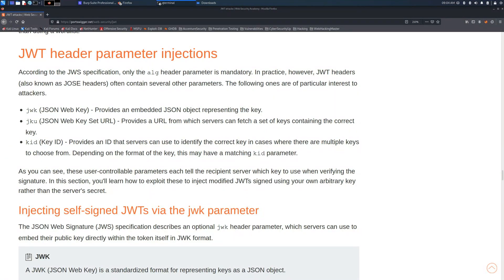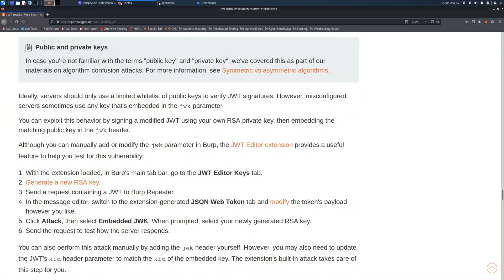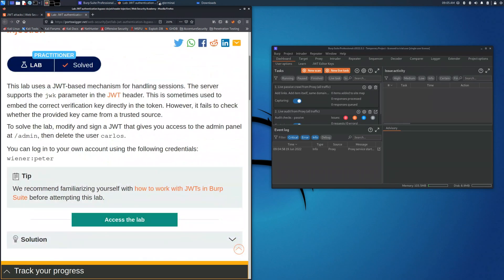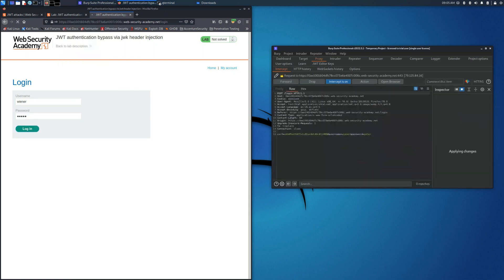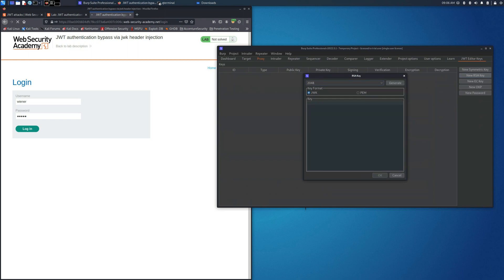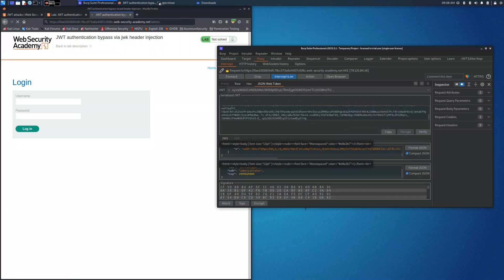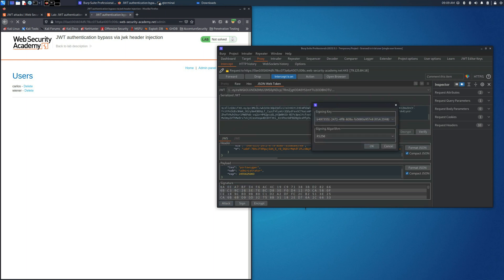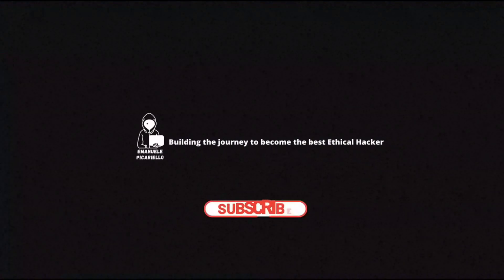JSON Web Token Attacks: LAB #4 By PortSwigger - JWT Authentication Bypass Via JWK Header Injection